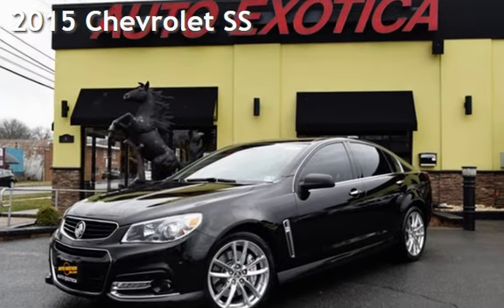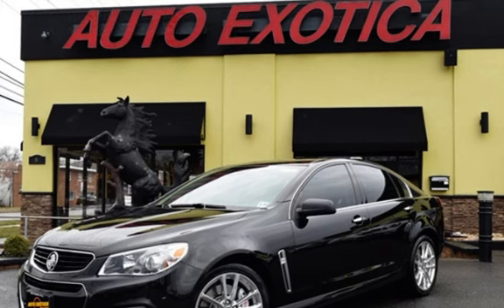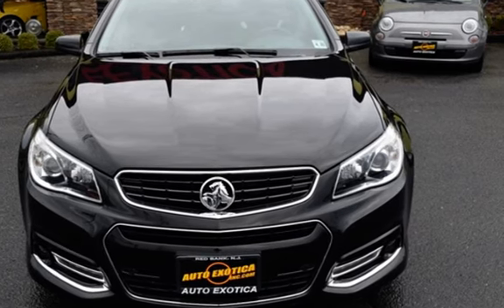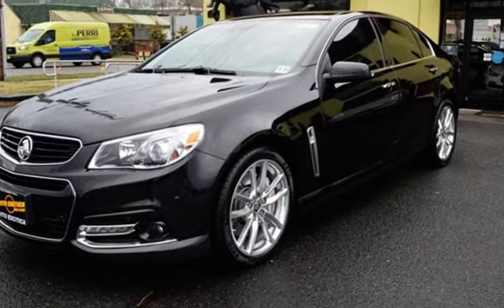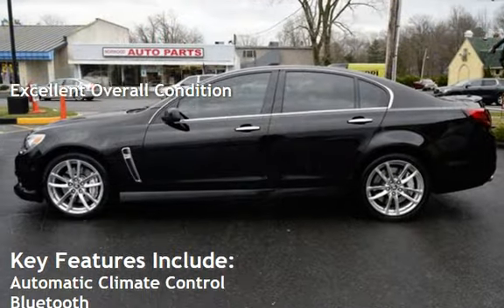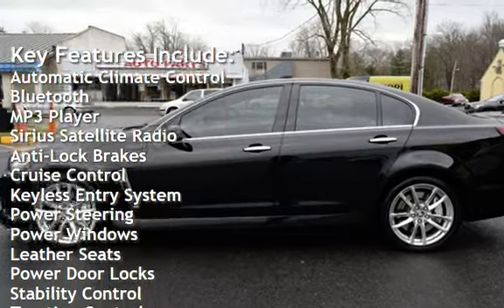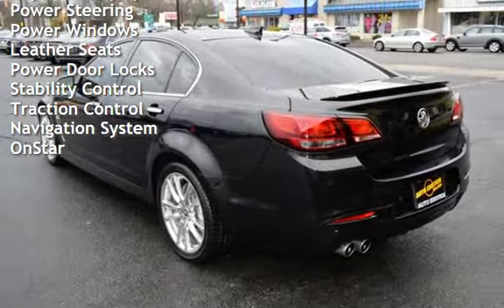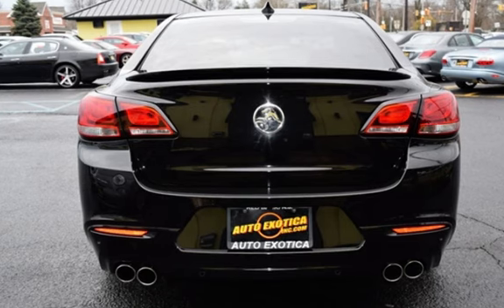2015 Chevrolet SS for sale in RED BANK, NJ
***CLEAN CAR FAX***

***6.2L LS V8 WITH RETRO LAB COLD AIR INTAKE***

***NAVIGATION***

***HEATED & COOLED LEATHER SEATS***

***SUNROOF***

***DRIVER & PASSENGER FRONT VENTILATED SEATS***

***19 IN FORGED ALUMINUM WHEELS***

***ALCANTARA INTERIOR TRIM WITH RED STITCHING***